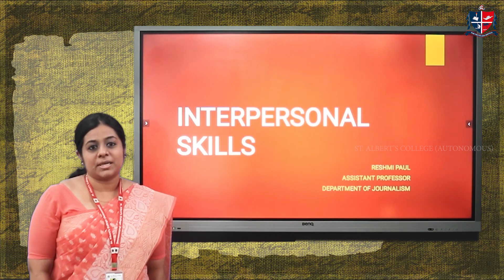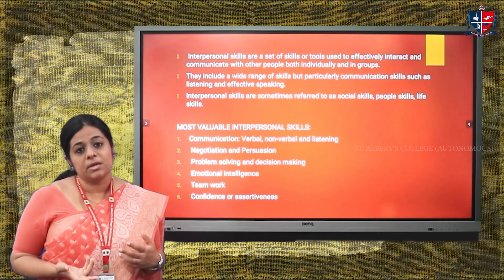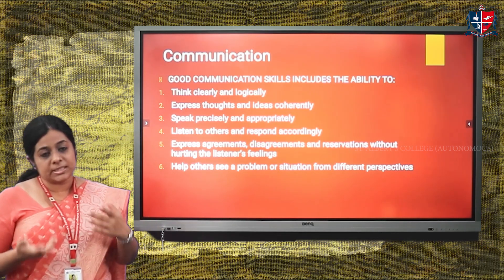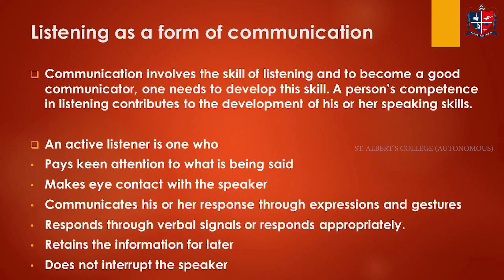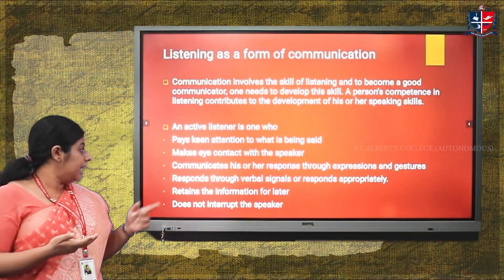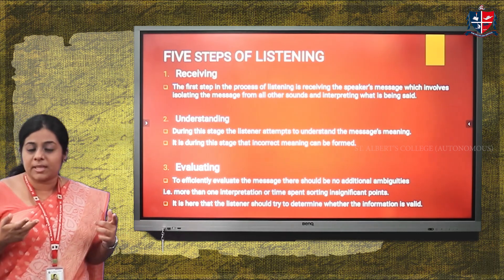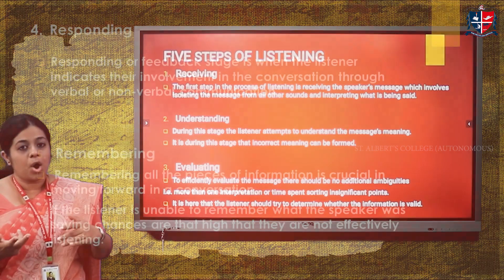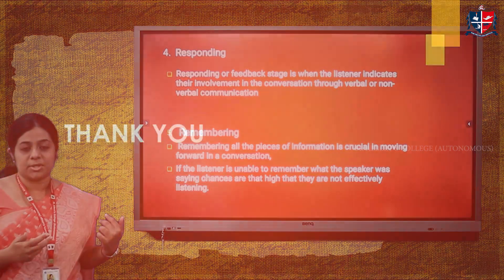St. Albert's College Autonomous, Ernakulam- INTERPERSONAL SKILLS- Ms. Reshmi Paul